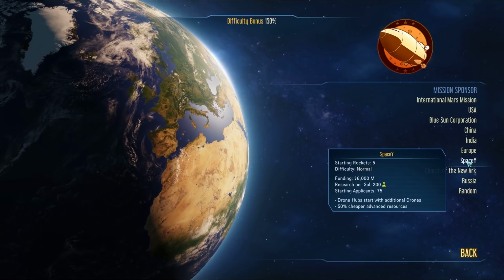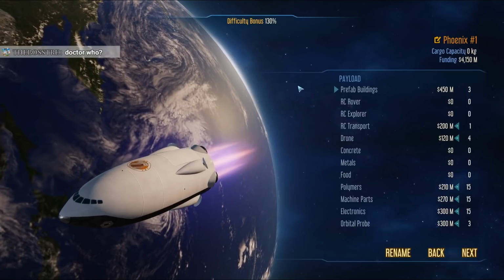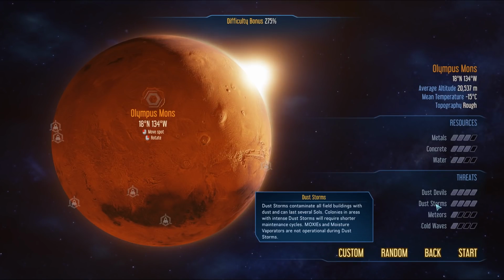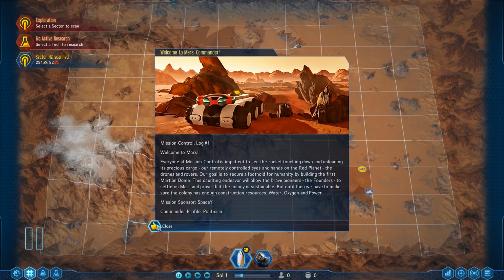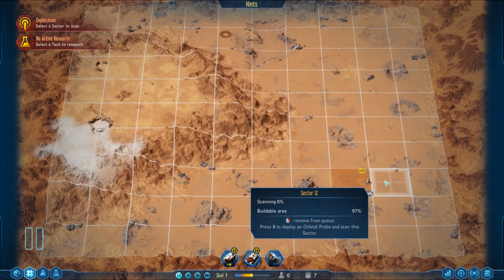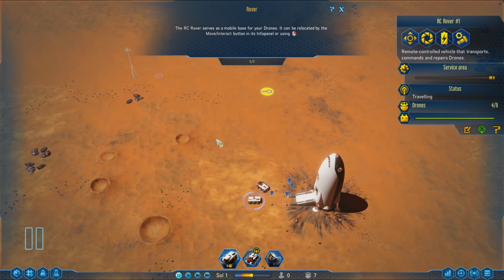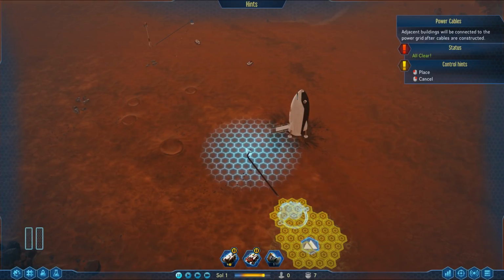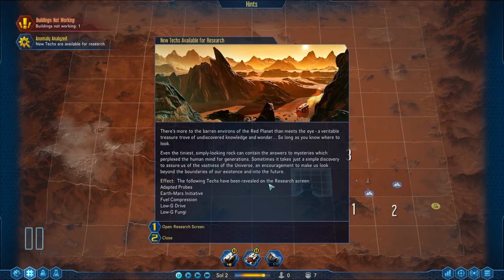Surviving Mars Let's Play #1 (Sim City esque vs Elon Musk) "To be MartianBorn" (Out 15th March)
If you can't wait until Elon sends his BFR to Mars you can do it now in Haemimonts new city builder game Surviving Mars.  Manage your resources carefully or your martian colonists will face starvation, thirst, suffocation and a total breakdown of sanity in this new epic strategy game published by Paradox Interactive.

This Let's Play shows the progress of a new colony sponsored by Space Y and the efforts to have the first human born on another celestial body (Mars) with possible future threats, mysteries and milestones to come with my usual optimizing min-max style and in depth commentary.